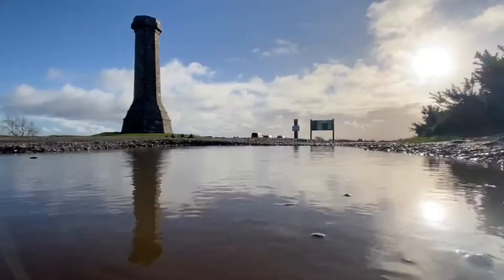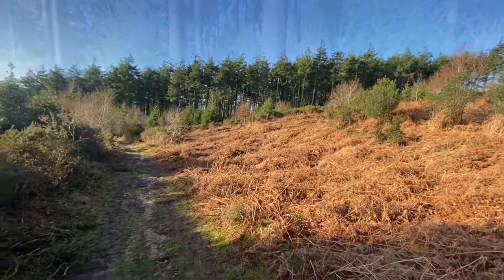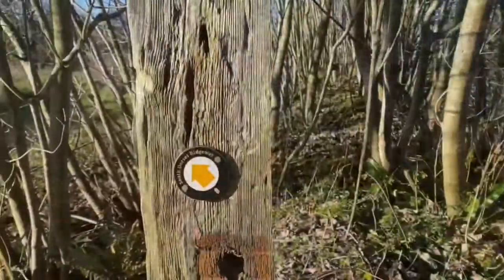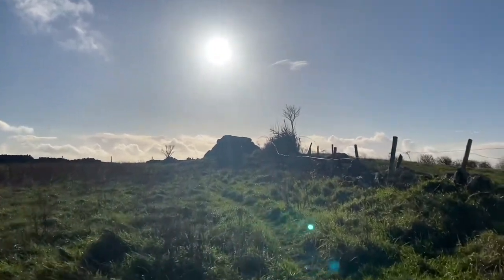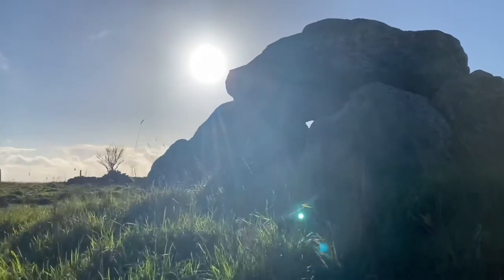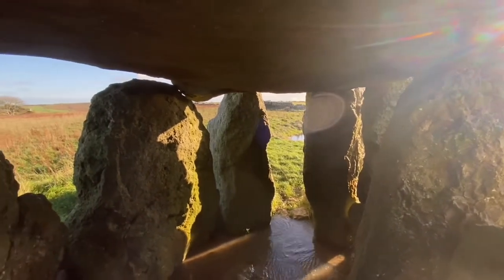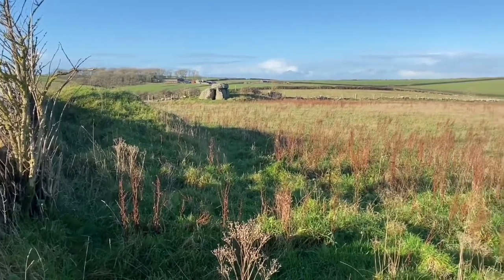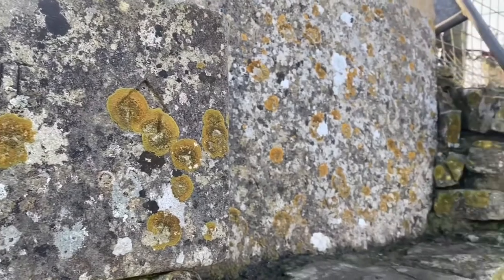South Dorset Ridgeway Pilgrimage - The Hell Stone Dolmen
A walk to the Hell Stone Dolmen from Hardy Monument; part of the South Dorset Ridgeway Pilgrimage series.